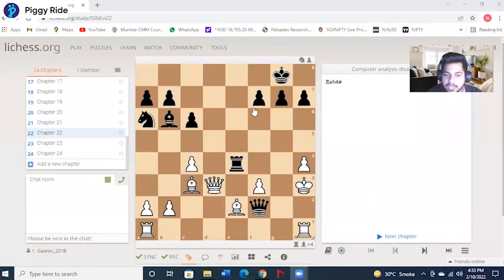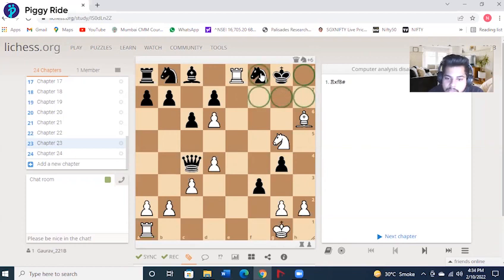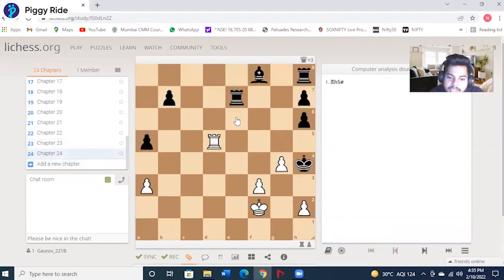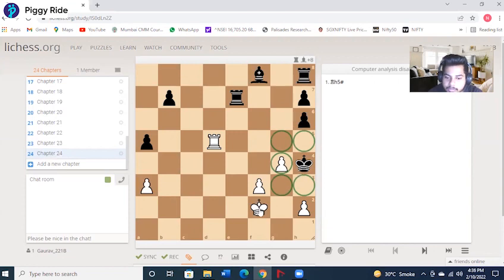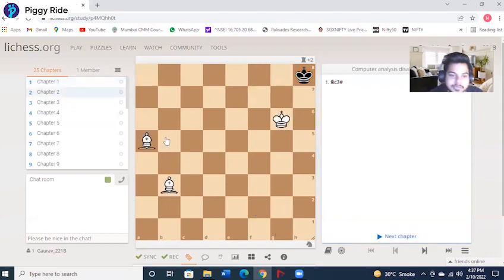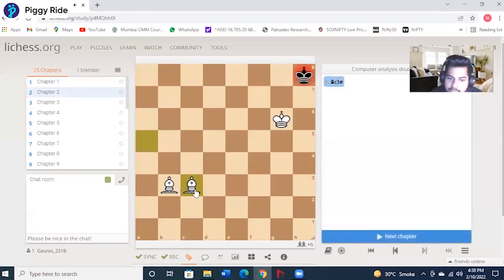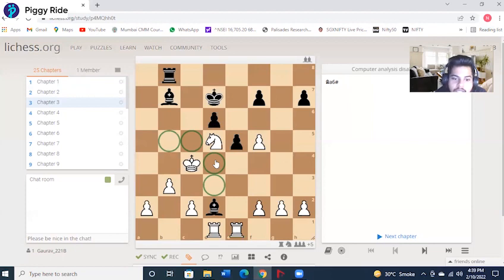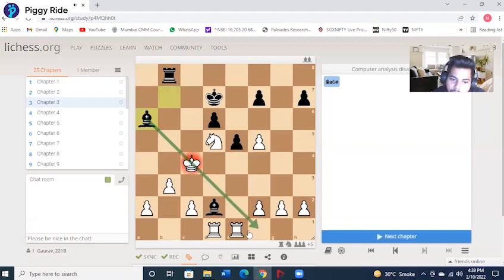Basics of Chess For Beginners | Checkmate Using Minor Pieces, Live Chess Puzzles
Scratch your head and learn some interesting checkmating skills in the game of chess with this amazing video tutorial by PiggyRide chess coach Vishal Singh. In this video session, he will teach you how to checkmate your opponent using minor pieces. So watch the session and become a master chess player.

Curriculum:

- Checkmate Using Minor Pieces.
- Live Chess Puzzles.

Book Our Chess PiggyRide Courses/Classes